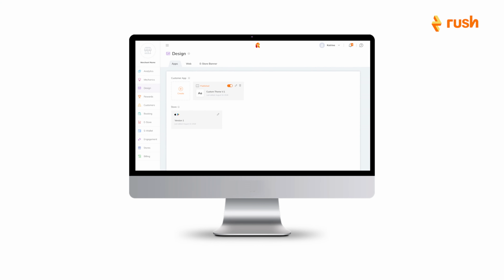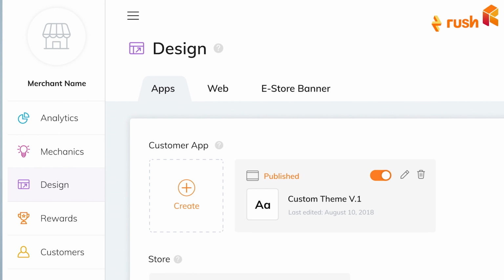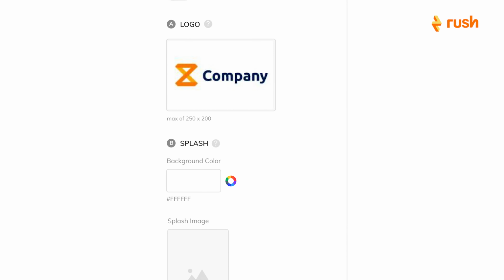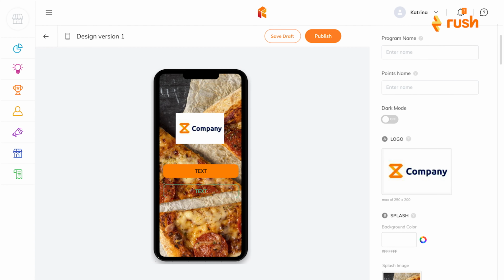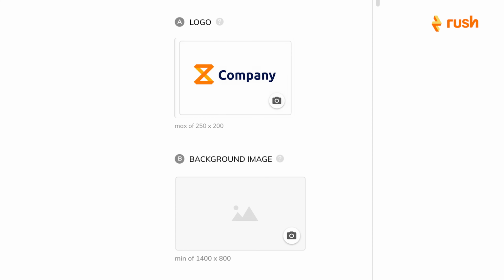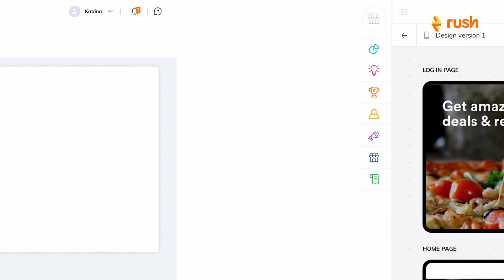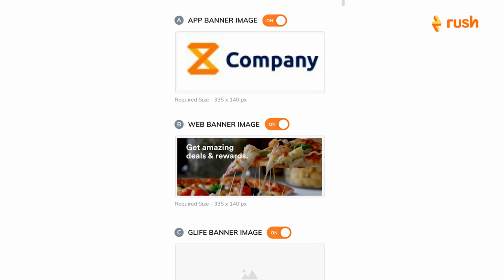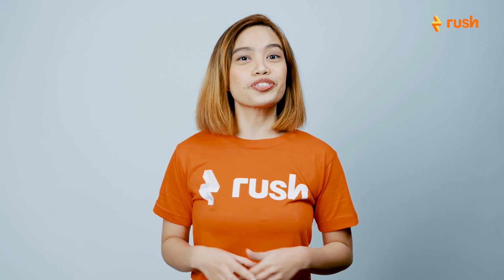Tutorial: Designing Your eStore (IN A RUSH Episode 12)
Customize your store's look and give your eStore your own touch! With the design module, you can easily change your store's log-in page, customize your buttons, and add banner images for your store.

We've kept this tutorial quick and easy because we know you might be in a Rush!